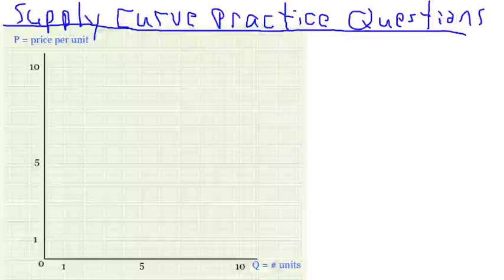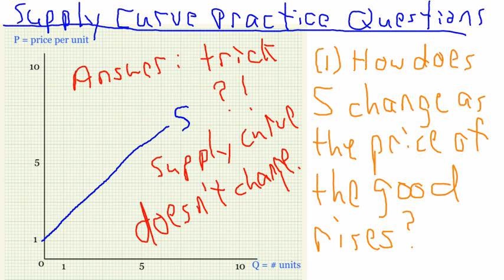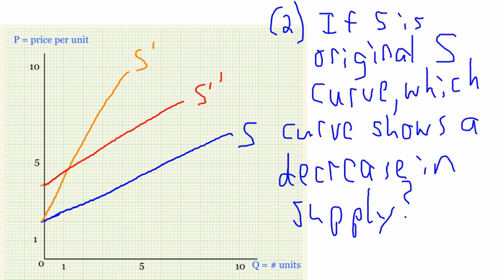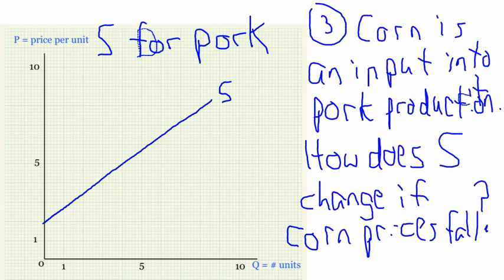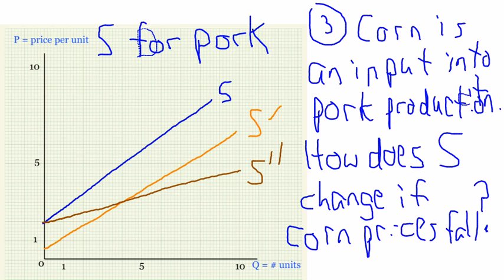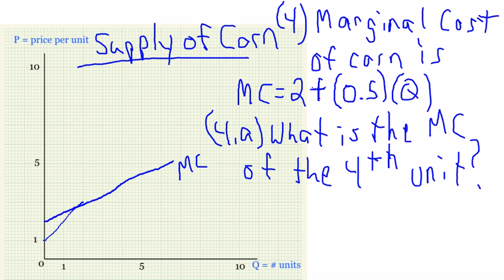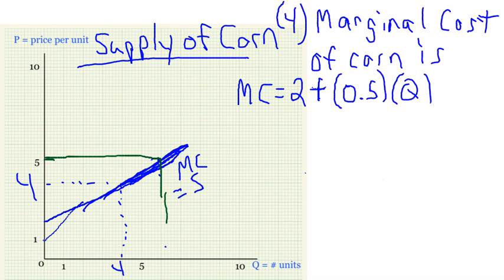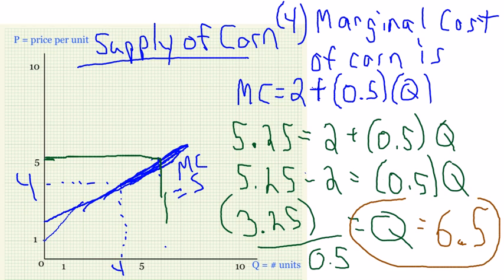SCurveQuestions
Practice Questions About Supply Curves